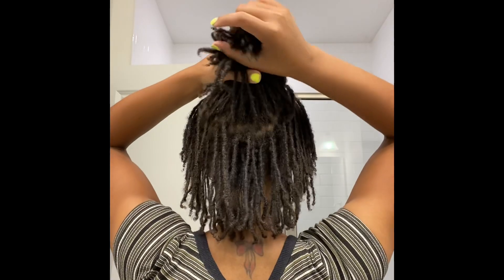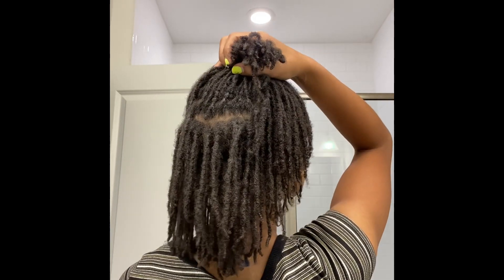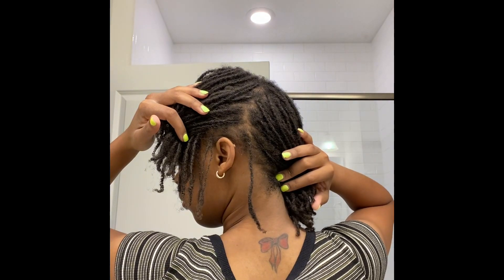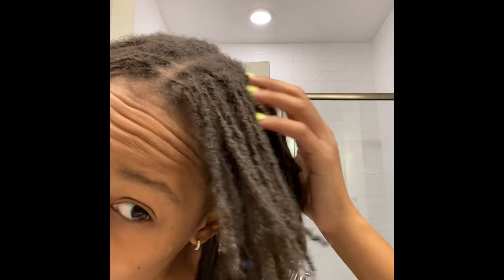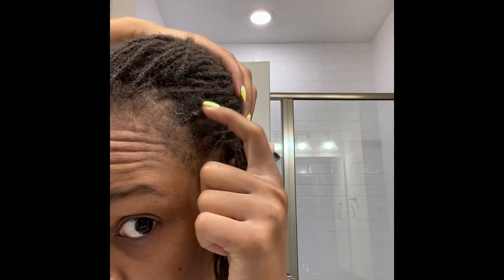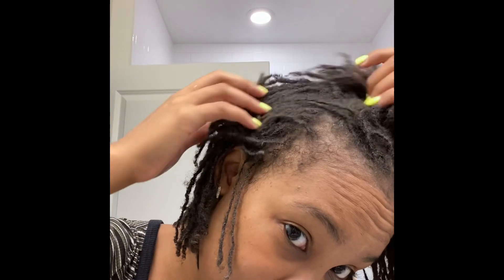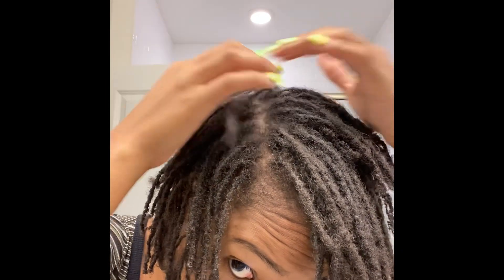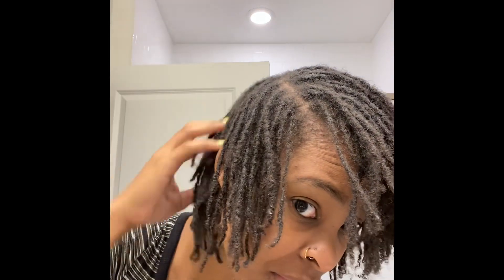Update: Fine Hair and Microlocs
A quick update on my microlocs.